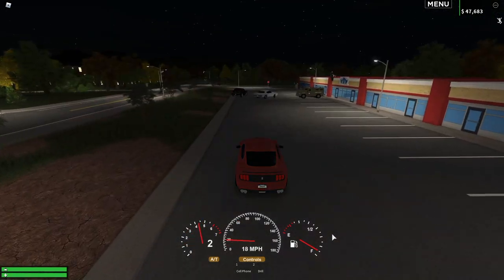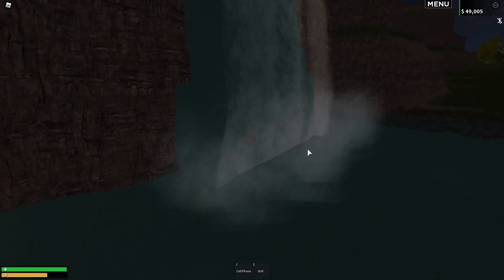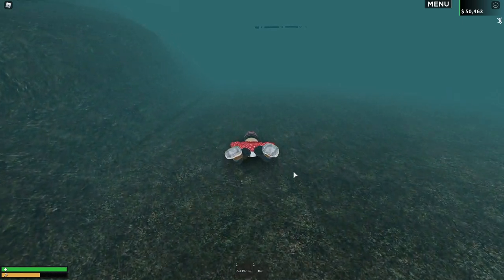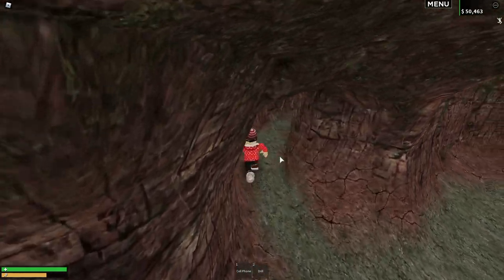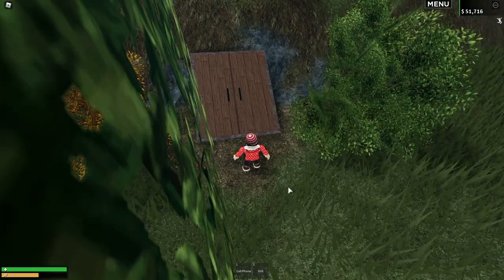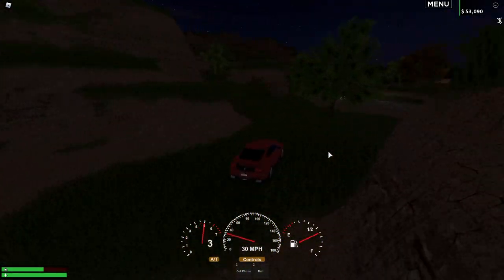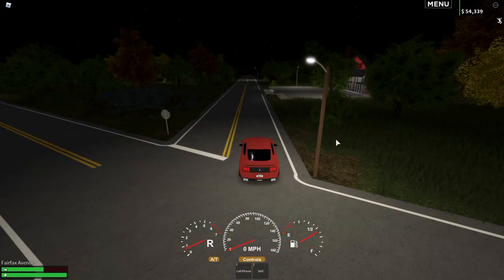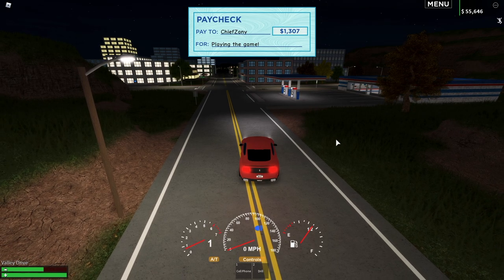Emergency Response Liberty County: Tips and Tricks Part 2 | Roblox Police Roleplay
In this episode Roblox gameplay by Zany, we show you some of our tips and tricks for better gameplay on Emergency Response Liberty County. In part one we go over vehicle handling practices, how to rearrange in-game accessories, how to lease in-game houses, and how to control your avatar.

This map closely resembles parts of Bloxburg!!

What is Zany? Zany was created to explore the endless world of Roblox. Within these vast worlds Zany will play Obby's, Jailbreak, Escape Rooms, Role Playing Games, Piggy, Arsenal, Tycoons, The Floor is Lava, Royale High, Fashion Famous and other kid oriented Roblox games! Where are we going next Zanies?! 🚀 🚀 🚀 🚀